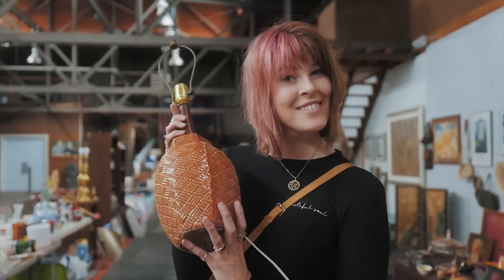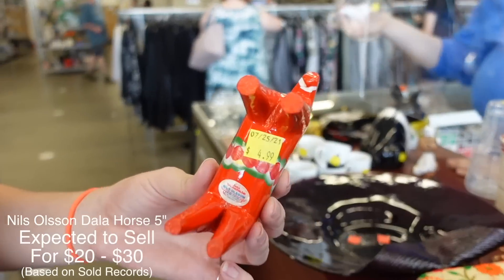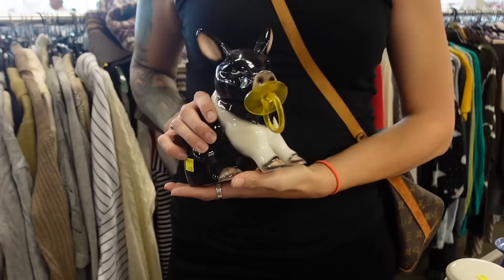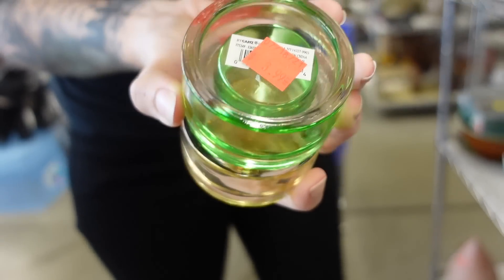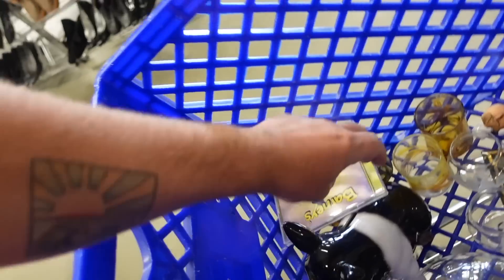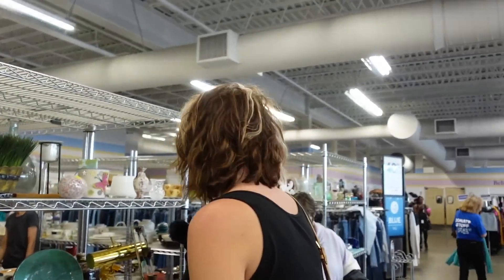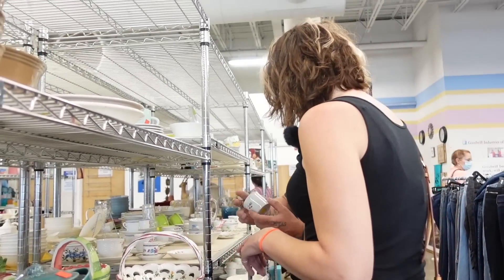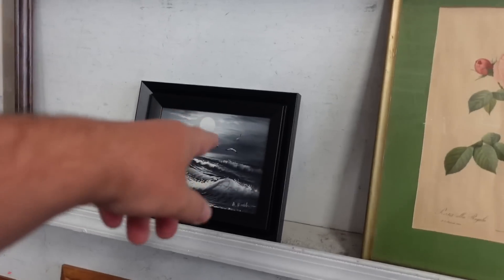What MORE Could You Ask For? | Goodwill Thrift with Me | Reselling | FIXED AUDIO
Andrew, Brandon, and I stopped at Goodwill in New Jersey to see what we could find to buy and flip for a profit.